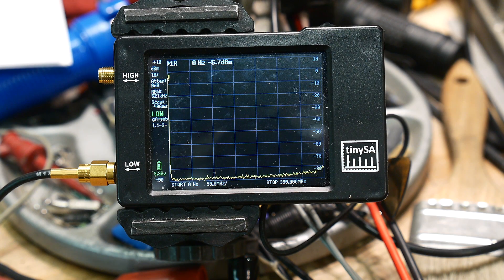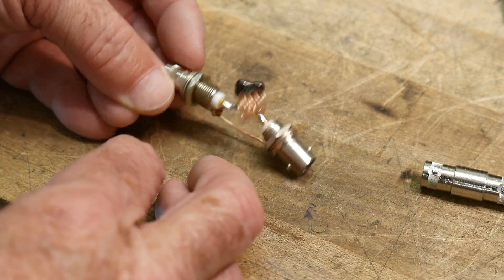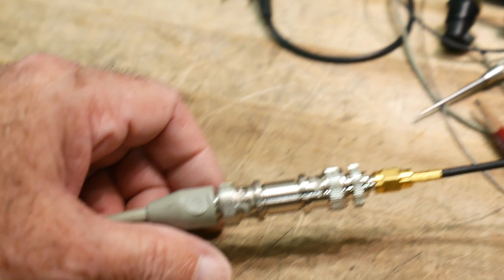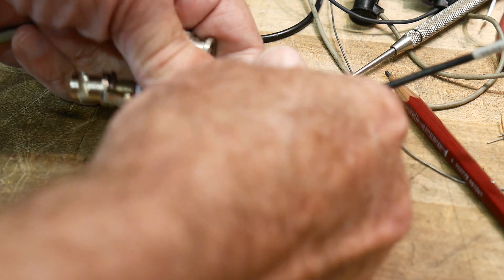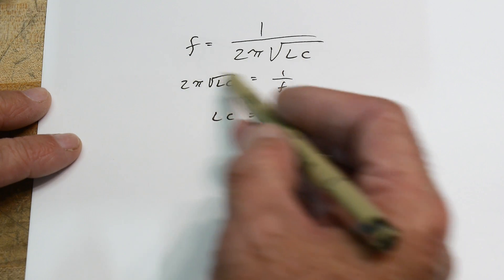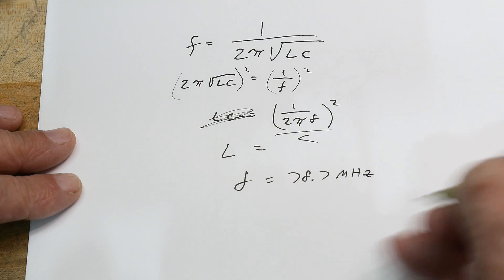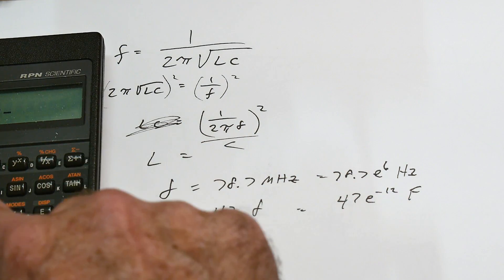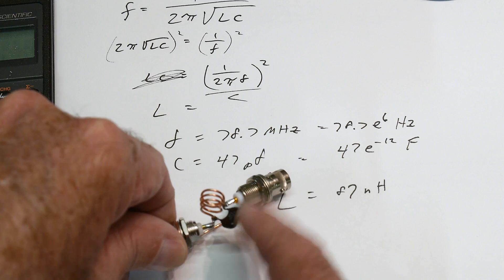#615 TinySA LC Parallel Resonant Measurement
Episode 615
Using a spectrum analyzer to measure a resonant circuit. A little math gives us the inductance value
Be a Patron: